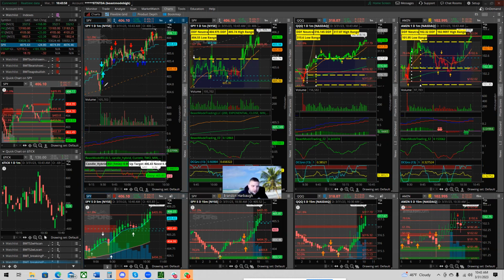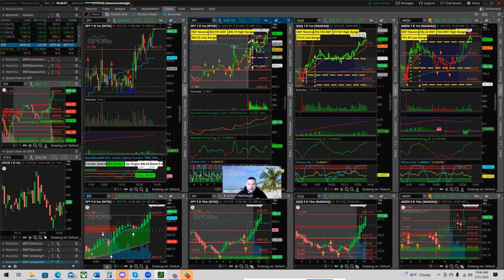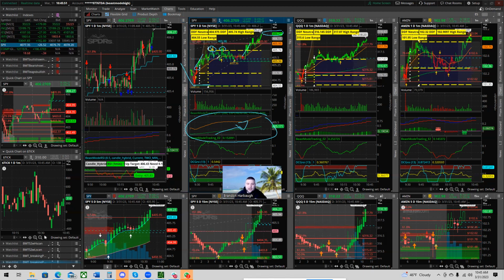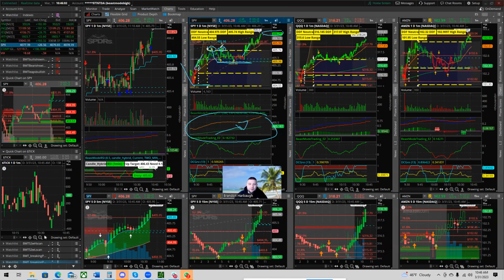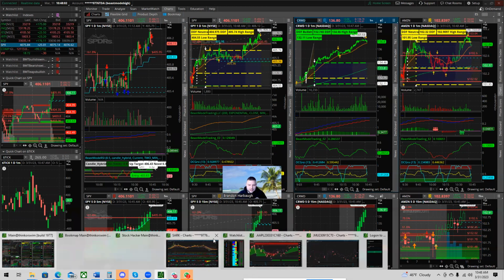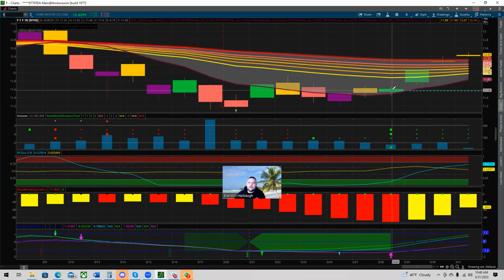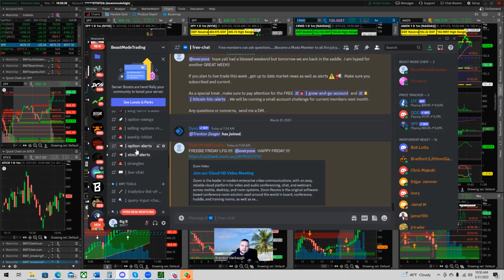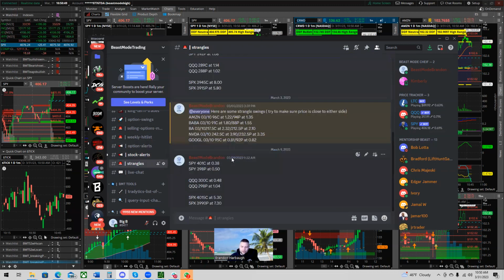Day Trading with BeastModeBrandon, Friday Day Trading Recap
We do LIVE trade with the team daily, send us an email at for a private invite to our community, a free day or 2 trial, then we can determine what is best fit for you.